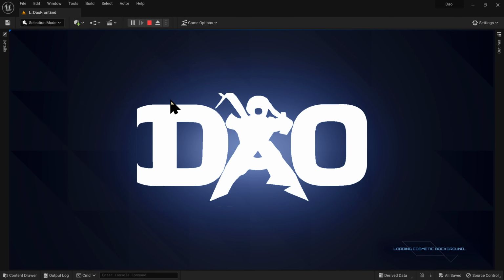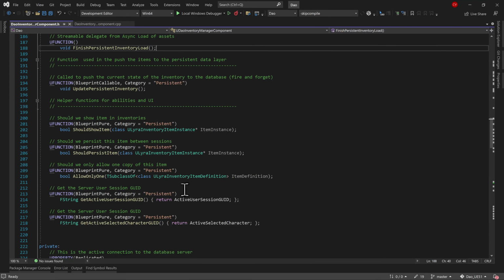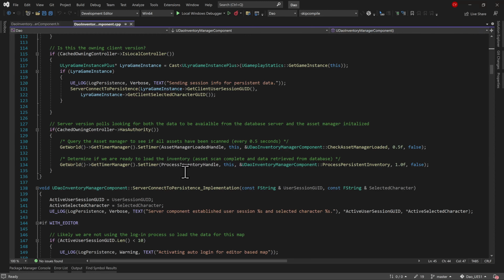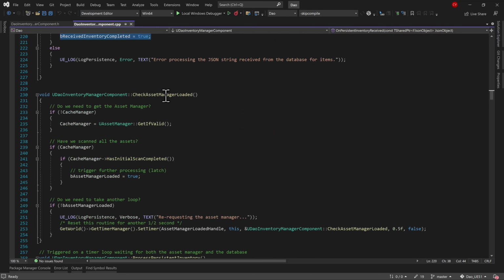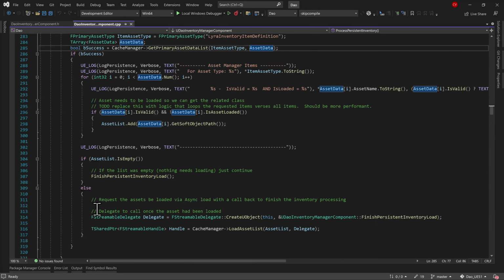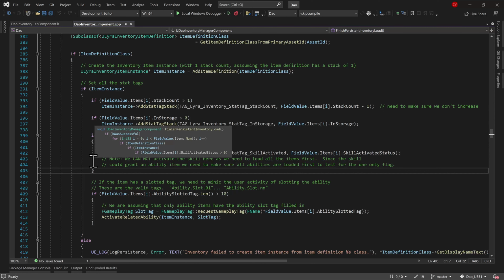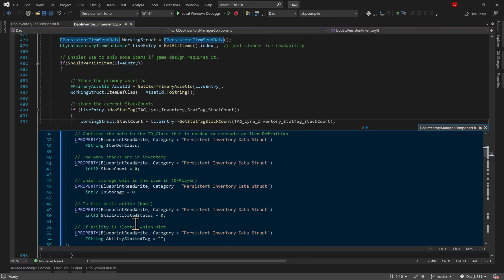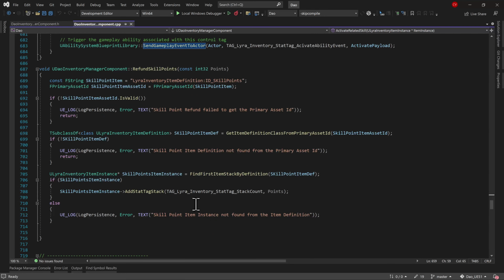Getting Started with Lyra: Chapter 10 - Persistent Data (part 5 of 5)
The video walks through the final c++ header and cpp files while explaining the final logic after testing and bug fixes.   If you got here (thank you).